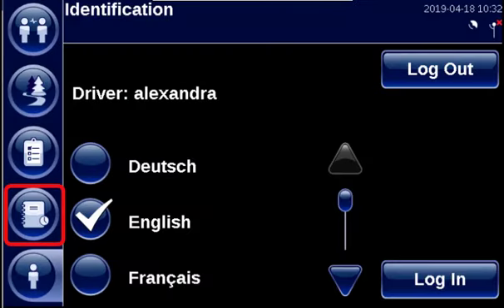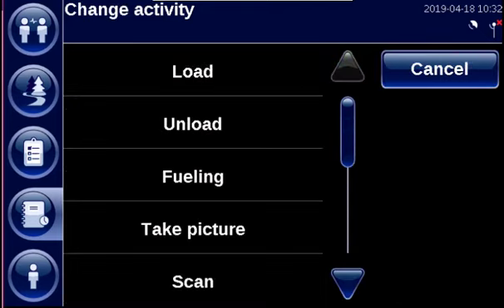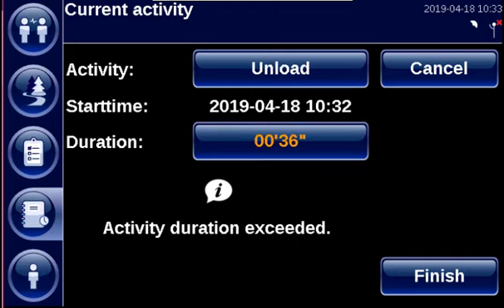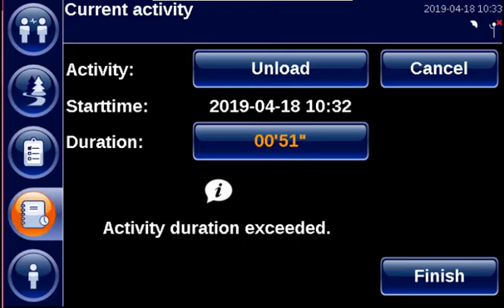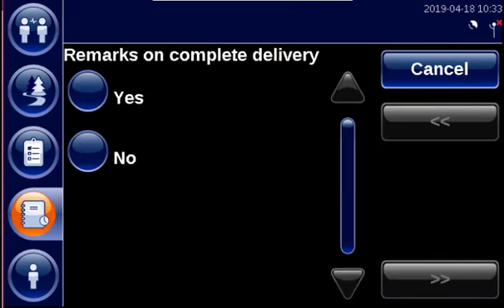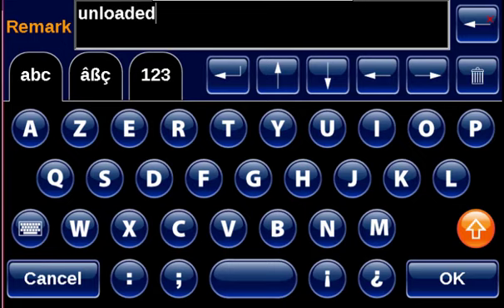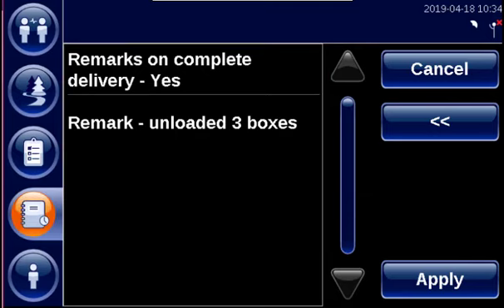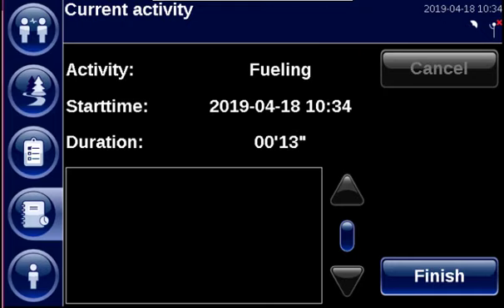E-learning CarCube V6 - Chapter 3: Activities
In this video we'll explain the Activities menu and the different kind of activities that exist.